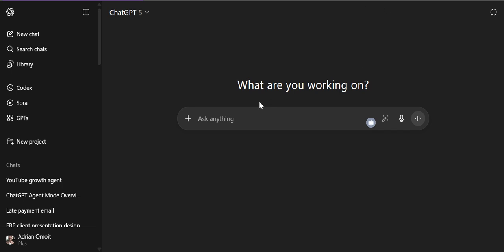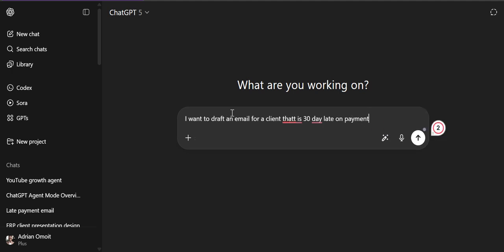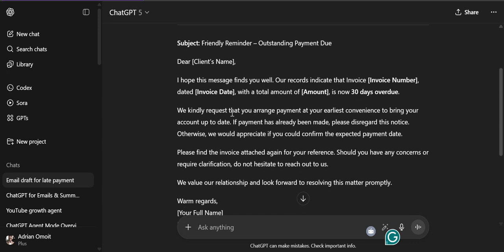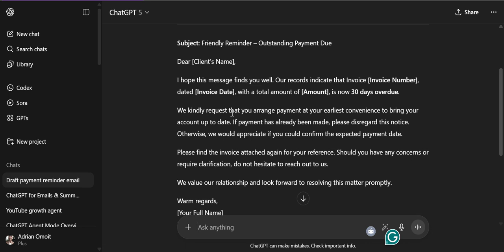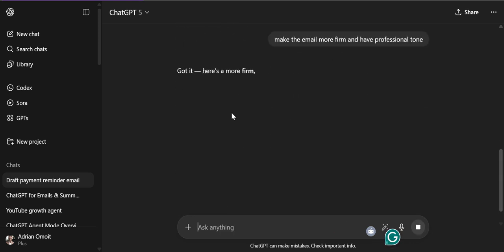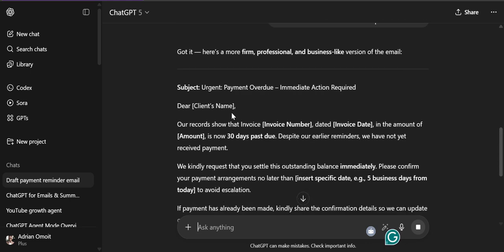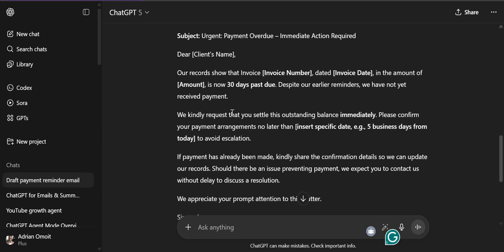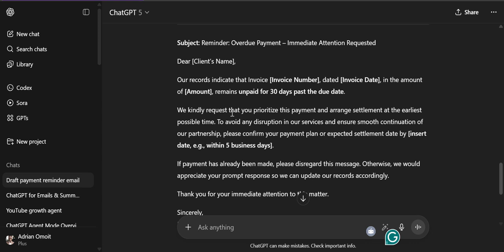Write Better Emails in Minutes with AI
Tired of typing emails from scratch? In this walkthrough I use AI (ChatGPT) to draft and edit professional emails in minutes—saving time without losing your voice.

You’ll learn:

A repeatable prompt: role → goal → audience → tone → CTA.

How to turn rough notes into a clean first draft fast.

Polishing steps: fix tone, tighten sentences, and punchier subject lines.

Personalization tricks (recipient context, length, formality).

Safety checks: redacting sensitive info and fact-checking.